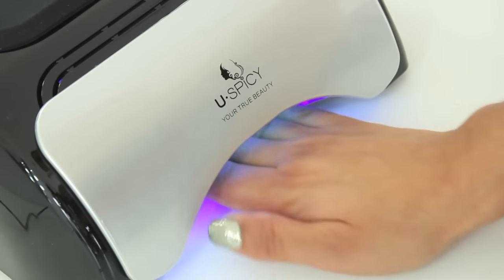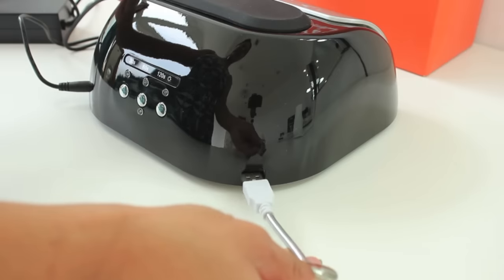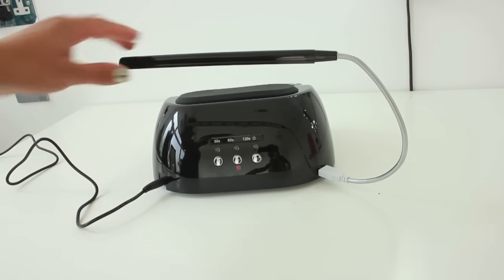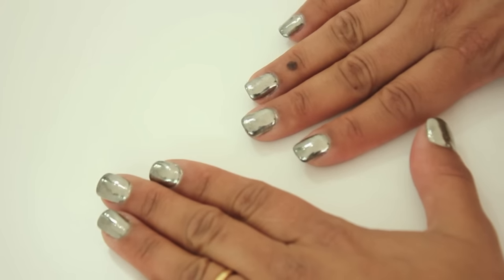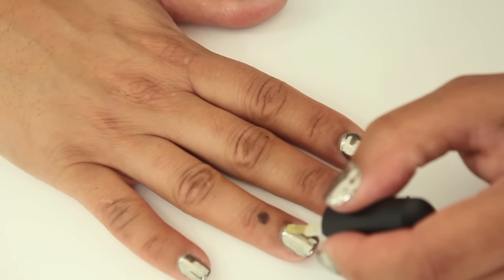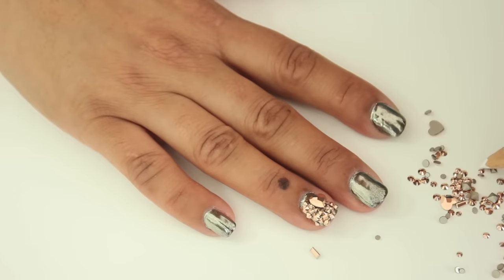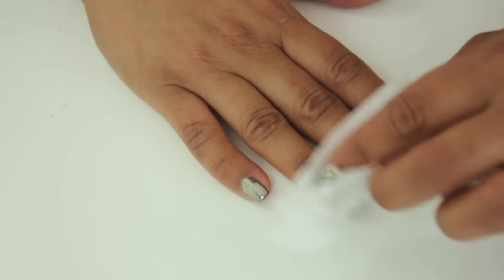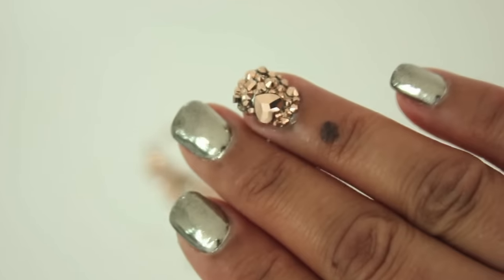USpicy LED Nail Lamp | Swarovski Nails with USpicy | Review Demonstration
USpicy LED Nail Lamp | Swarovski Nails with USpicy | Review Demonstration. NAIL LAMP

USpicy have sent me the Nail Lamp for free for the purpose of this review. That said, this is my totally honest opinion of the product. The demonstration speaks for itself.

AMAZON US:

Bookings | Enquiries | Collaborations | Product Reviews